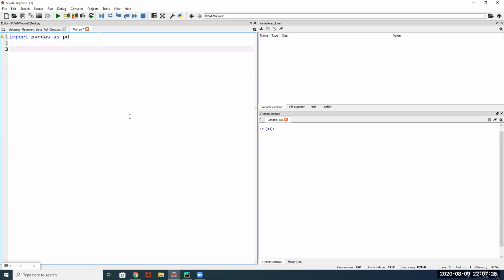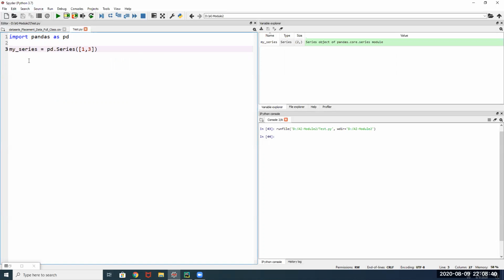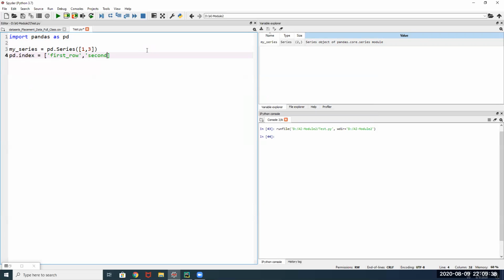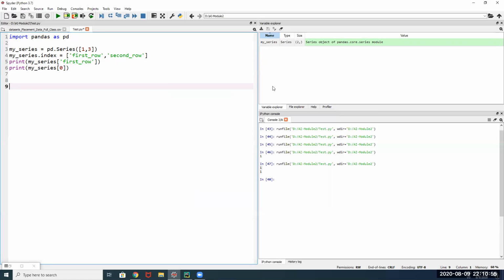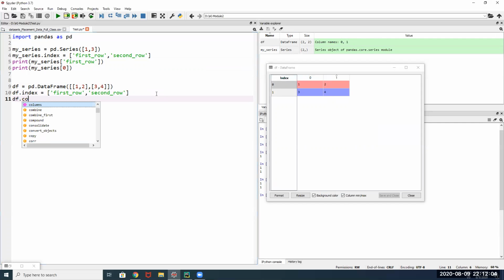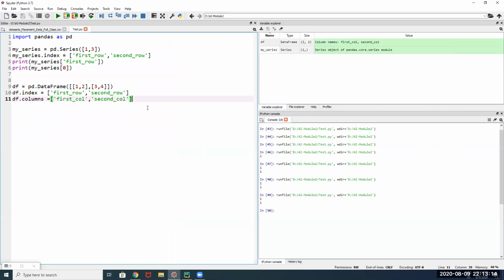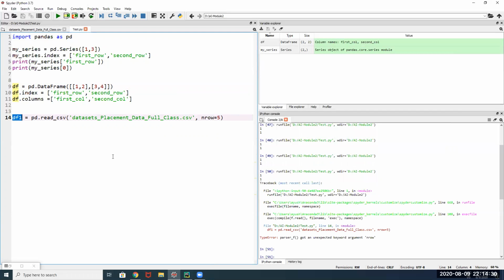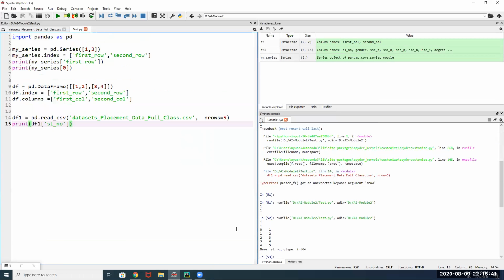Pandas Basics - Series and DataFrame and How to load csv file to Dataframe